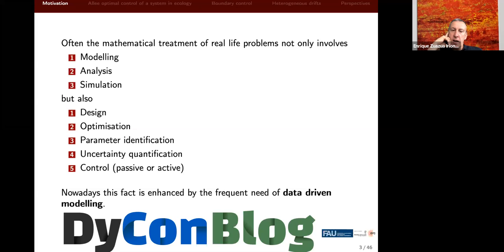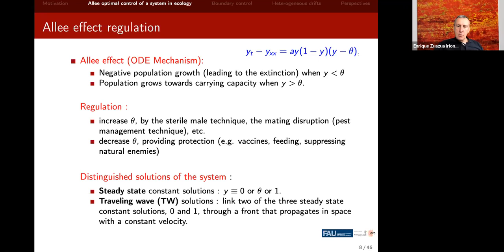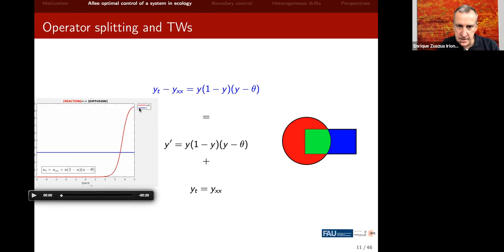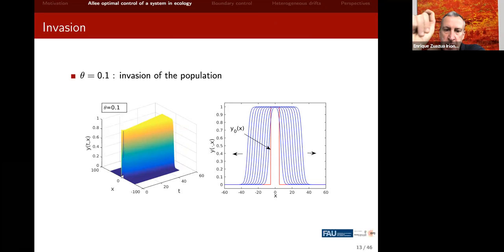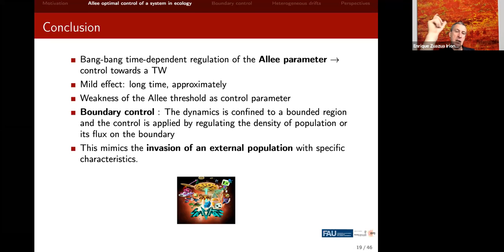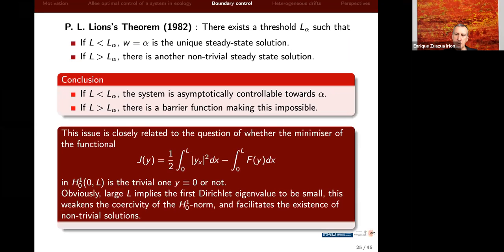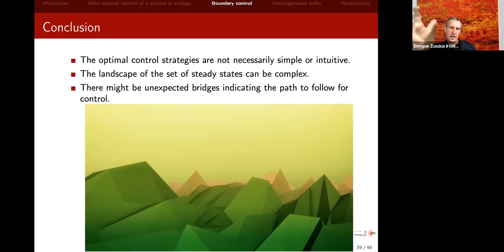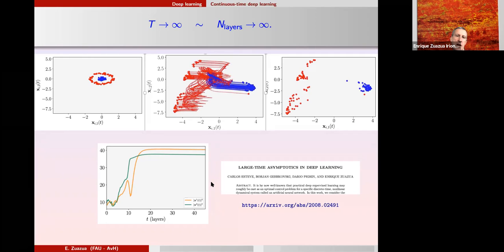Enrique Zuazua: Reaction-diffusion in Social and Biological Sciences: Dynamics and ResNet control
Abstract: We analyse reaction-diffusion models arising in social and biological sciences. Frequently, they play an important role in applications,  when avoiding population extinction or propagation of infectious diseases, enhancing multicultural features, etc. But, when doing that, often, the mathematical formulation of these issues requires of the concepts and tools from Control Theory, which may be reinterpreted in terms of the dynamical system behaviour of Residual Neural Networks.
In this talk, oriented to a broad audience, and avoiding unnecessary technical difficulties, we should explain how these areas of Applied Mathematics meet, pointing some challenging problems for future research.